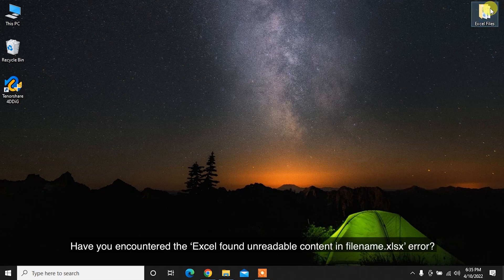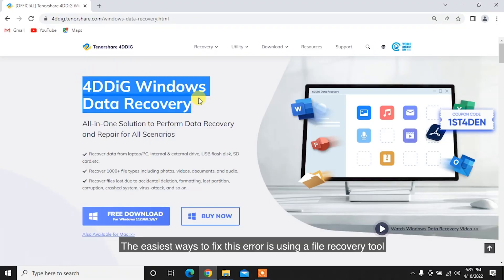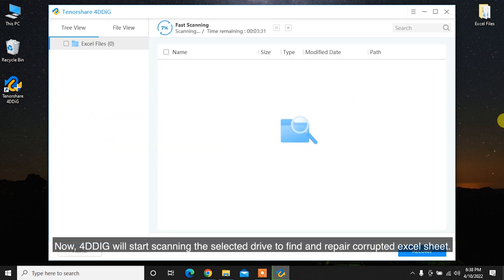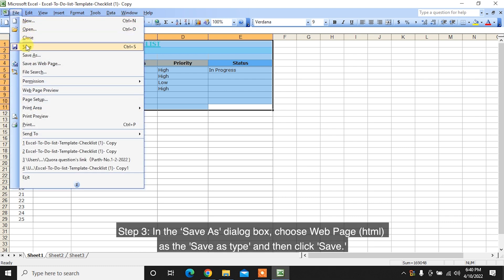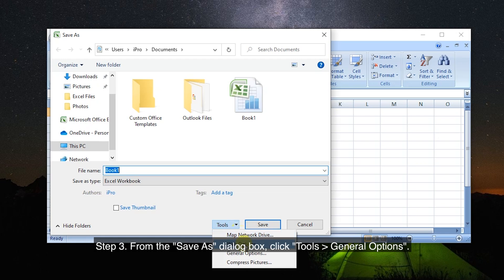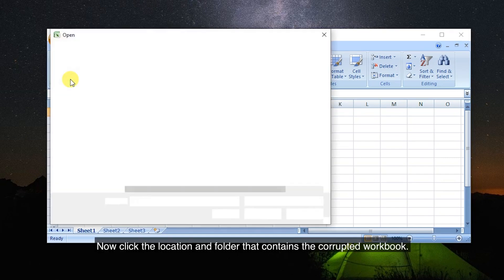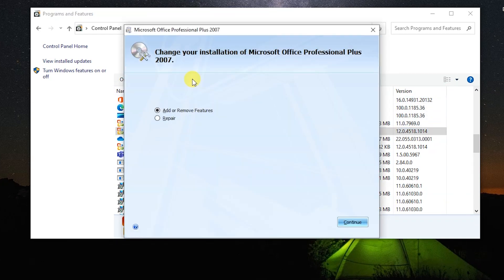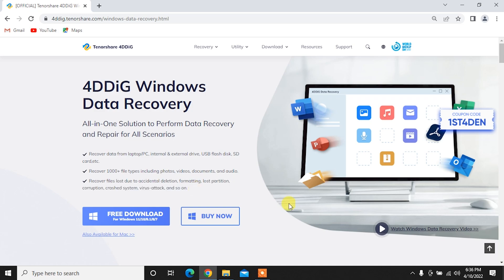(5 Ways)How to Fix Excel Found Unreadable Content in File?|Support Excel 2010/2013/2016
Video tutorial on how to fix Excel found unreadable content in filename.xlsx in 5 ways. To easily solve this error and recover corrupted Excel files, try Tenorshare 4DDiG

Have you encountered the ‘Excel found unreadable content in filename.xlsx’ error? You may commonly receive this error when opening an Excel file in Office 2010 or a later version. Don’t worry, because in this video we will show you how to fix unreadable excel files using 5methods!

📌Timestamp
Video Intro 00:00
Method 1: Repair Corrupted Excel with File Recovery Tool 00:30
Method 2: Try Opening the File in Excel 2003  01:39
Method 3. Set the Excel File as Read-only 02:26
Method 4: Open and Repair 03:15
Method 5: Install Visual Basic Component of MS Office 03:52

👉Method 1: Repair Corrupted Excel with File Recovery Tool
The first method is using a file recovery tool. When you encounter Excel found unreadable content, the Excel file might get corrupted. The easiest way to fix this error is using a file recovery tool- Tenorshare 4DDiG to repair corrupted Excel files. This tool can recover any corrupted files such as Excel, Word, PowerPoint, PDF, images, videos, audio, and more. Besides, Tenorshare 4DDiG can efficiently recover any lost or deleted files from both computers and removable devices. To repair corrupted Excel with 4DDiG:
Step 1: Download and install the program on your system. Launch the software and select a drive location where the Excel got corrupted and click Start to proceed. Then select the target file type to scan.
Step 2: Now, 4DDiG will start scanning the selected drive to find and repair the corrupted excel sheet.
Step 3: After the scanning, you can choose target Excel files to preview and then click Recover to save them to a different partition.

👉Method 2: Try Opening the File in Excel 2003
Sometimes a problem in the current Excel version might prevent a file from opening. To resolve this error, try opening the problematic file in Excel 2003

Step 1: Open the .xls file in Excel 2003.
Step 2: When the file opens, click on File - Save.
Step 3: In the ‘Save As' dialog box, choose Web Page (.html) as the 'Save as type' and then click 'Save.' Doing so will save everything from your .xls file, opened with 2003, in the .html file format.
Step 4: Open the .html file in Excel 2010/2007. And then, save the file with the .xlsx extension with a new name to avoid overwriting the original file.

👉Method 3: Set the Excel File as Read-only
The next method is to set the Excel files as Read-only to remove the error "Excel found unreadable content". Here are the details:
Step 1. In Excel, click "File" from the main menu.
Step 2. Select "Save" for a new document or "Save As" for the previously saved document.
Step 3. From the "Save As" dialog box, click "Tools - General Options".
Step 4. Click the "read-only" checkbox to make the document read-only, and then click "OK".
Now open a new, empty .xls file. Next, you need to copy everything from the damaged file to the new file. After that, save the file.

👉Method 4: Open and Repair Excel File
 When Microsoft Excel detects a corrupted workbook upon opening, it automatically starts File Recovery mode and attempts to repair the workbook. If File Recovery mode doesn’t start, try using this manual process to recover your workbook:
Step 1:  Click File - Open. Now click the location and folder that contains the corrupted workbook.
Step 2: In the Open dialog box, select the unreadable workbook.
Step 3: Click the arrow next to the Open button, and then click Open and Repair.
Step 4: To recover as much of the workbook data as possible, pick Repair. If Repair isn’t able to recover your data, pick Extract Data to extract values and formulas from the workbook.

👉Method 5: Install Visual Basic Component of MS Office
The last method is to install the Visual Basic Component of MS Office. You can apply the steps to repair unreadable Excel files:
Step 1. Go to "Control Panel - Programs - select Microsoft Office”.
Step 2. Click "Change - Add or Remove Programs". Click the "plus" sign provided next to Office Shared Features at the bottom of this list.
Step 3. Click "Visual Basic for Applications" and select "Run from My Computer”.
Then, reboot your system when this process finishes in order to get the data recovered after fixing the issue.